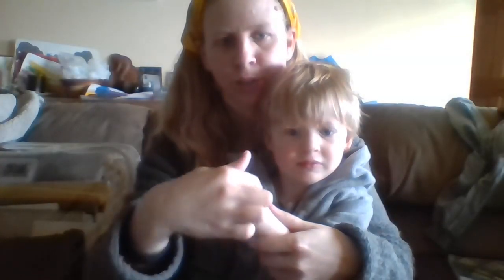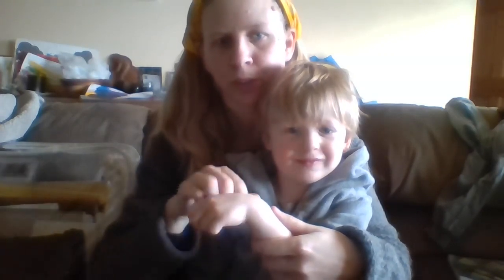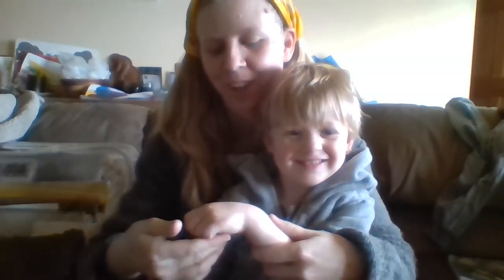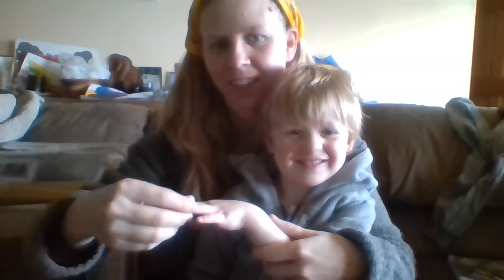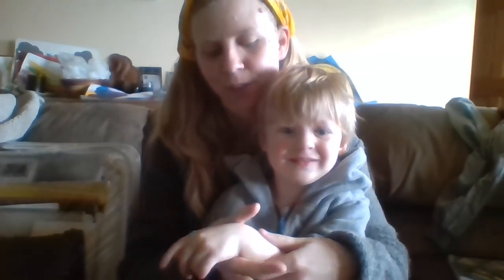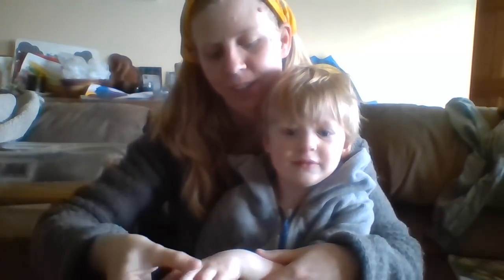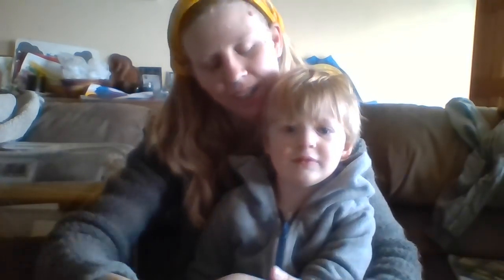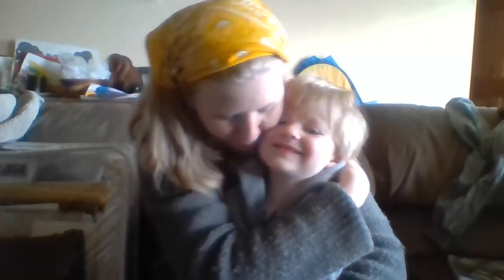Bind a Bind a Band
00:50 Demonstration
1:13 Explanation of Motions
1:59 Just the Words

I want to add a short note saying that if you are at all able to donate to Miss Teri's Classroom in these trying times (there is absolutely no obligation, but if you can/want to) please just Venmo me any amount you feel is appropriate @Teri-T (I have a picture of some Peter Pan fairies I made as my profile picture).

This is a tutorial video for a very simple finger game called "Bind a Band". It is most loved by 1-2 year olds, but my class of 3-4 year olds still love it and the older children may really enjoy exchanging it with their parents or siblings. It is a game that encourages connection and physical affection and it is beautiful in its simplicity.